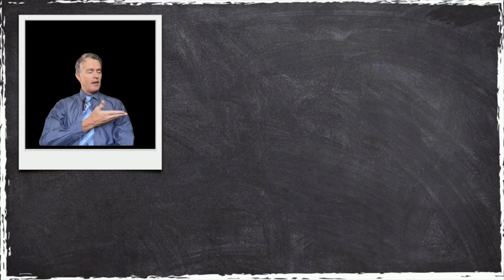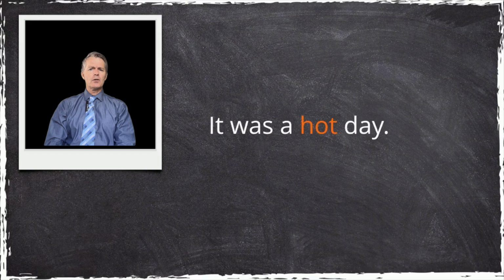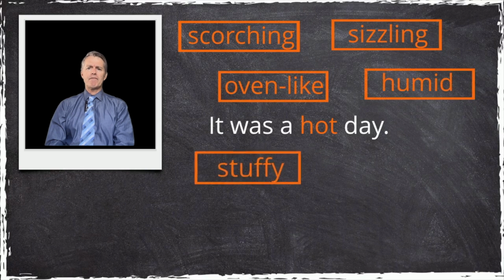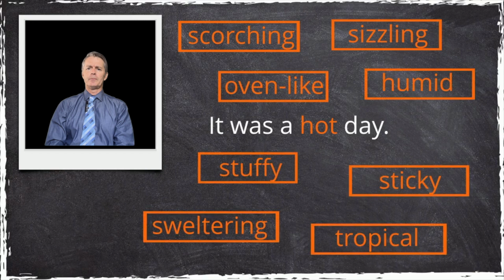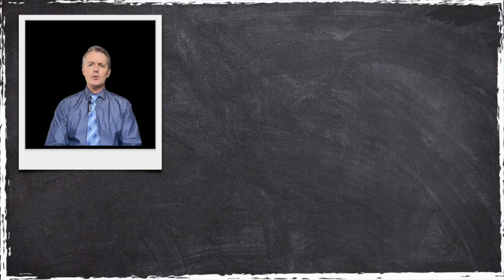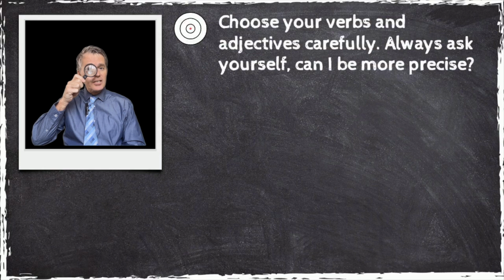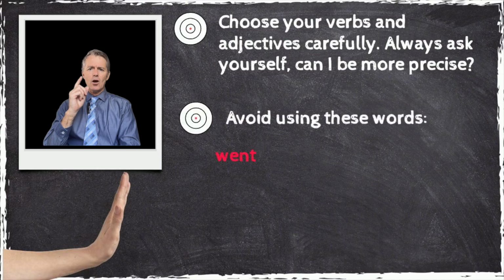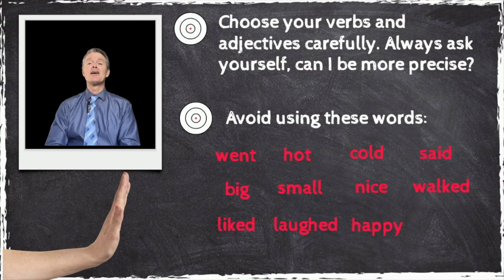Choose Better Words and Transform Your Writing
By replacing vague or ordinary words with more exact choices, you can make your meaning clearer and help readers picture exactly what is happening. You’ll learn how carefully chosen nouns, verbs and adjectives can create stronger images and make descriptions more vivid and engaging.

Choose your words carefully and paint a clearer picture in your reader’s mind!